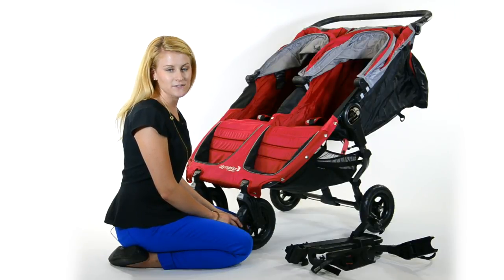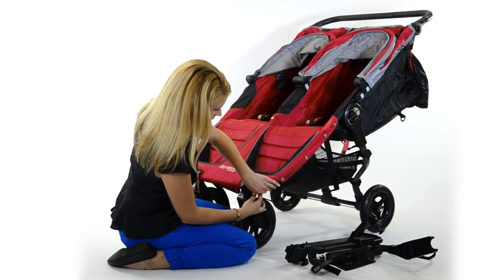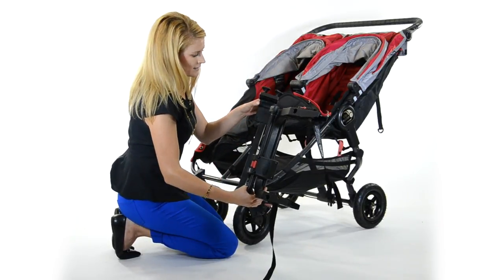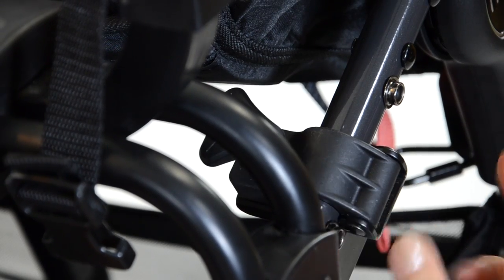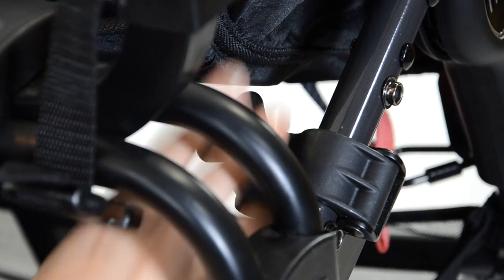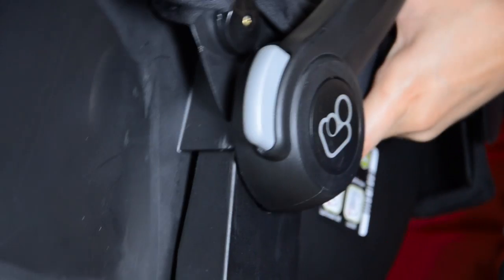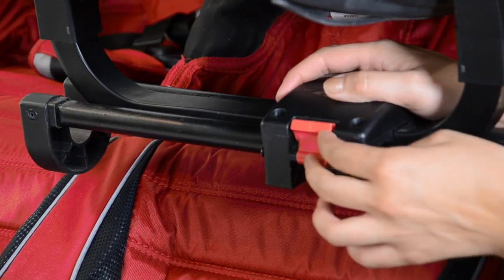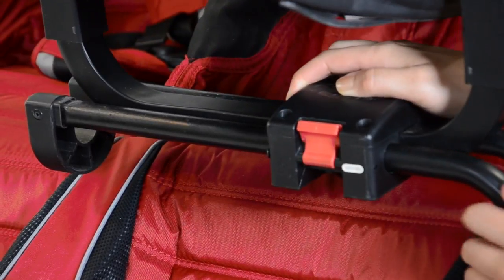How to install a car seat adapter on a City Mini GT double stroller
Gayle from Baby Jogger shows you how to install a single car seat adapter onto a City Mini GT double stroller. The adapter makes it possible for you to have an infant in the carseat and an older child in the full seat. It also let's you move the car seat to the center of the stroller when you have only the infant passenger.

For an up-to-date list of car seats that are compatible with the City Mini GT double stroller, please go to babyjogger.com If you have questions, please call us at 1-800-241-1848 (from the US) or contact us through babyjogger.com (world-wide).